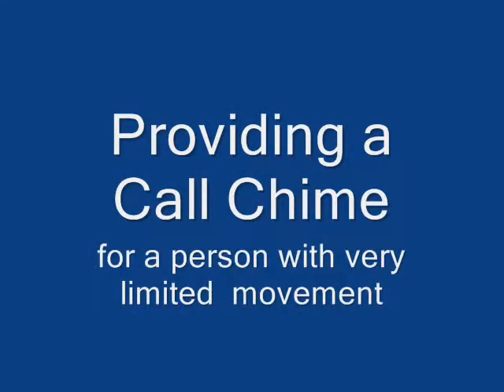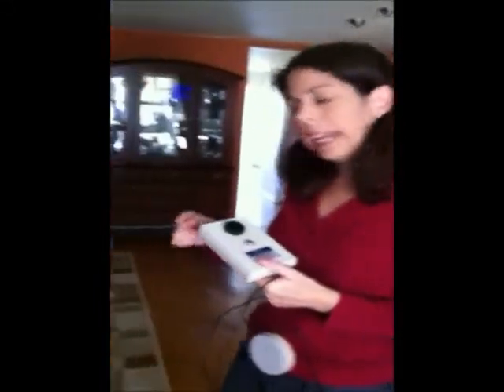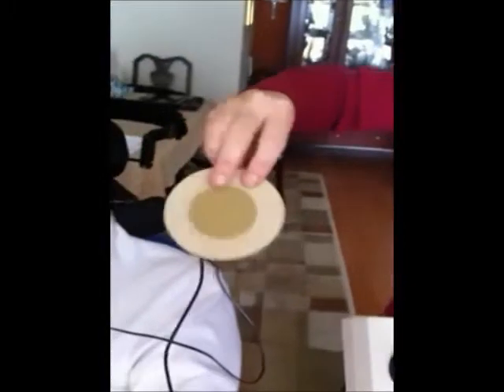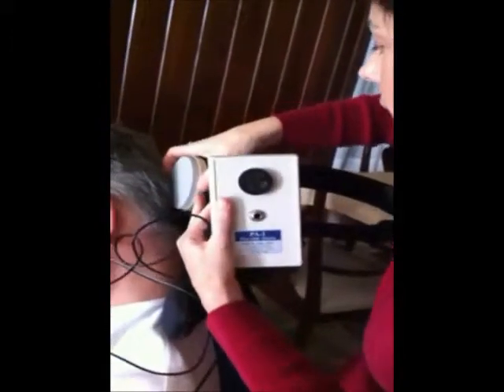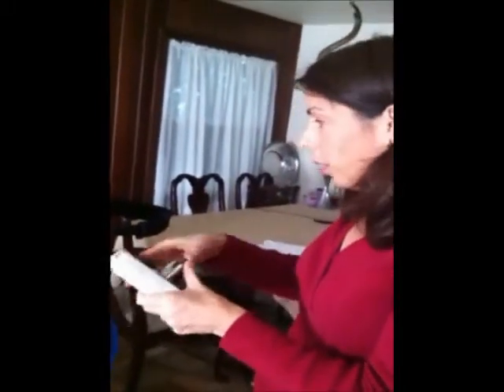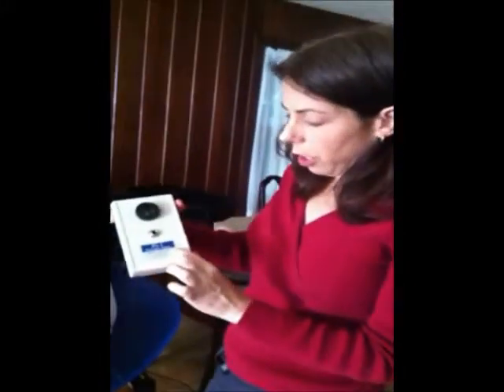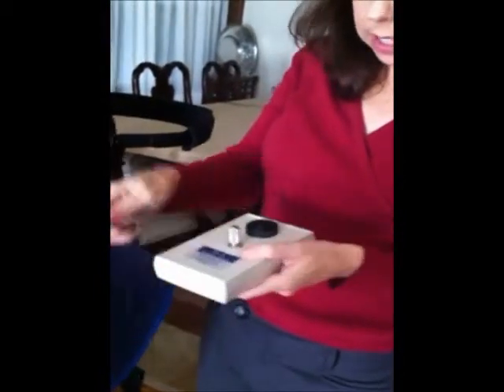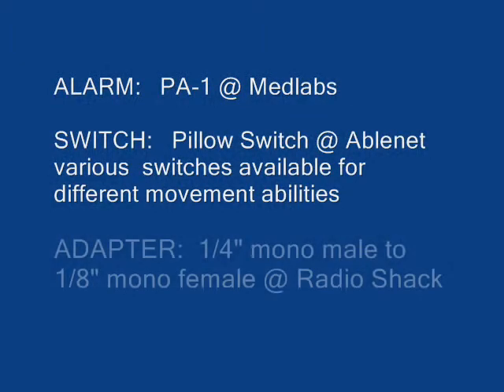Switch Adapted Call Chime Set Up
How to set up a person with ALS or someone with very limited movement with a call chime.  Equipment includes:  Pillow Switch, PA-1 Alarm, Radio Shack Adapter.  Video created for AmyandpALS.com